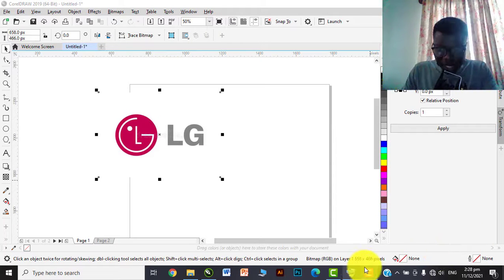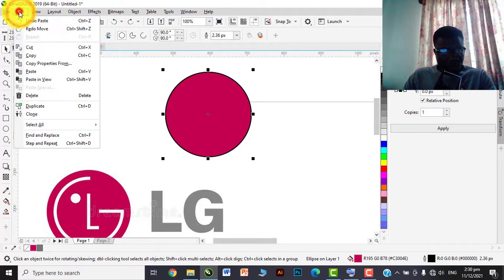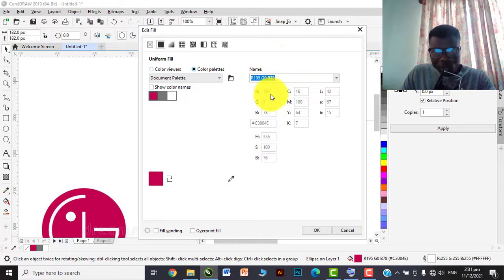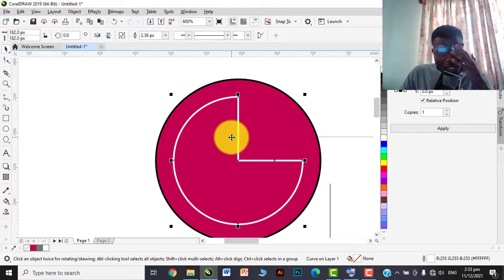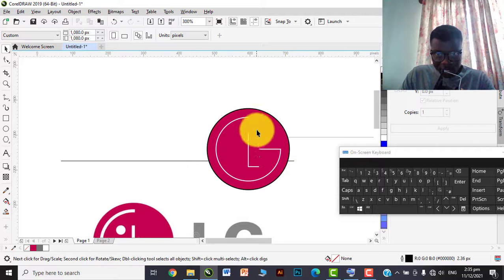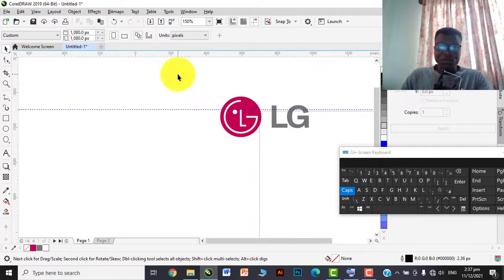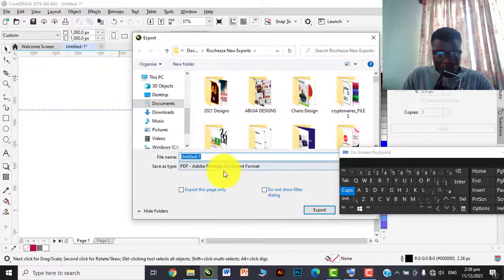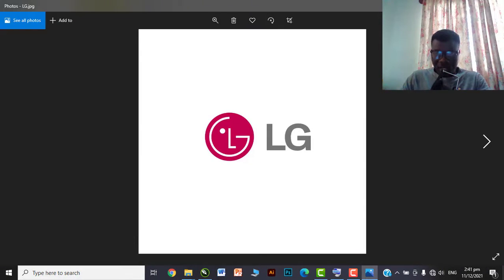LG LOGO IN COOREL DRAW